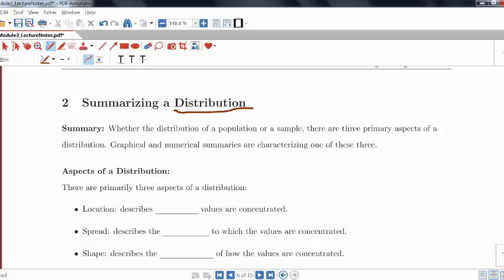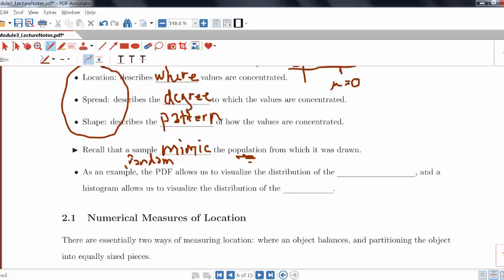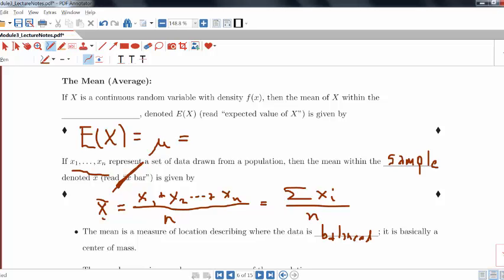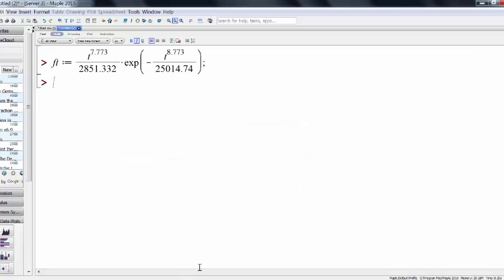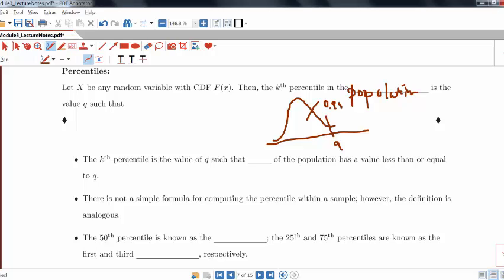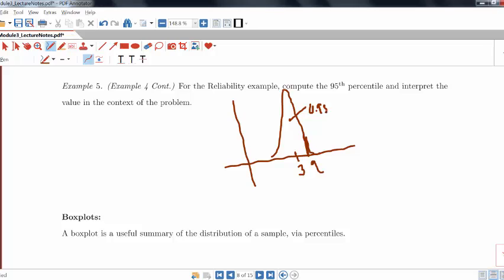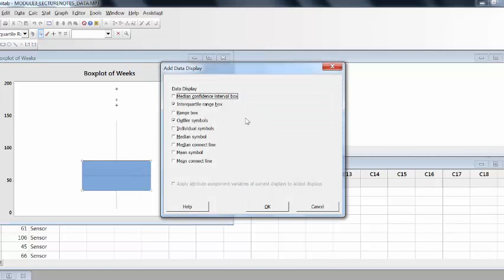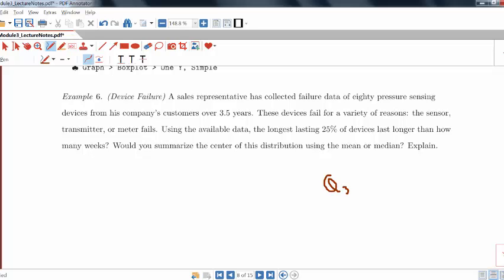Module 3 Video 2a: Distribution Center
Defines mean, percentiles, quartiles of a sample and population, and shows a boxplot displaying these values.